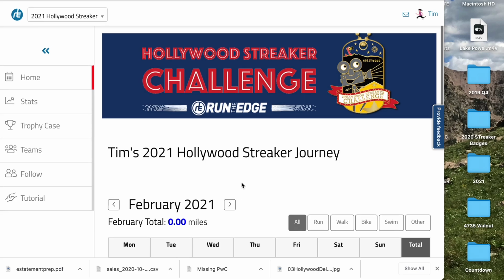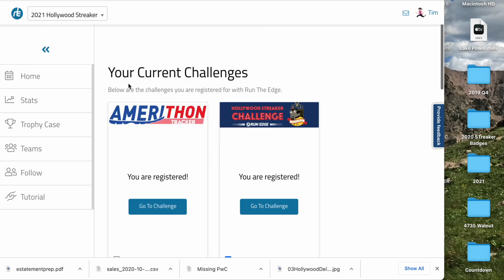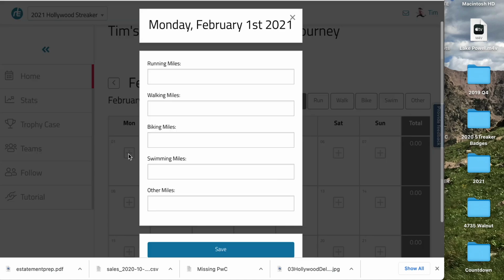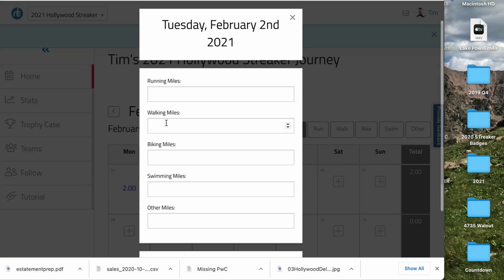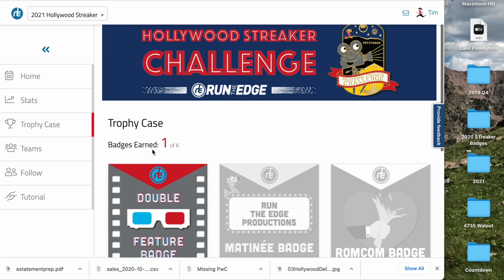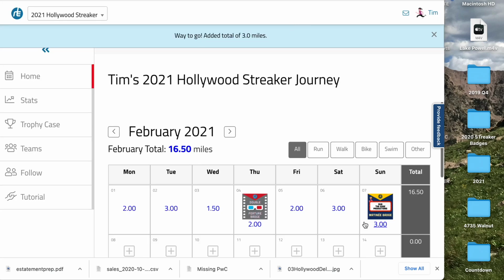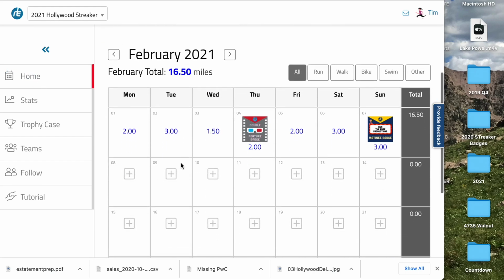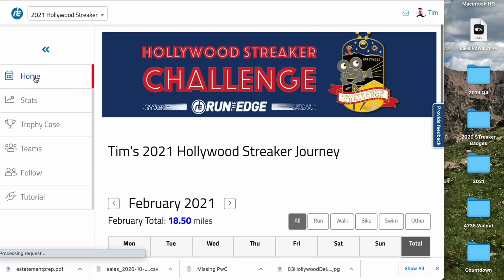Streaker Challenge Tutorial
This video shows how the Run The Edge tracker functions for our Streaker Challenges. Here we demonstrate the Hollywood Streaker, but the functionality is the same for ALL Streaker Challenges!